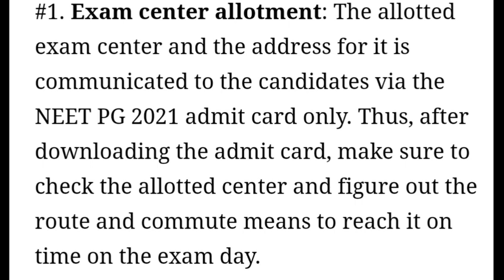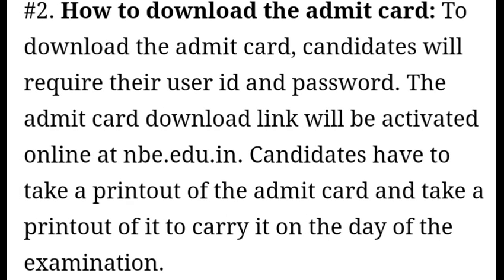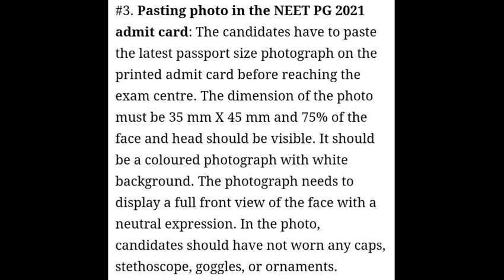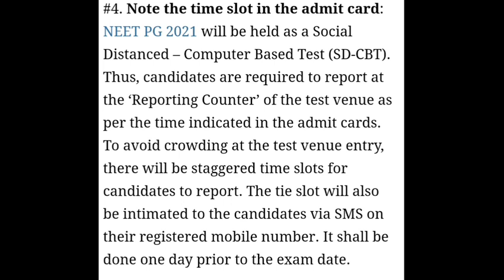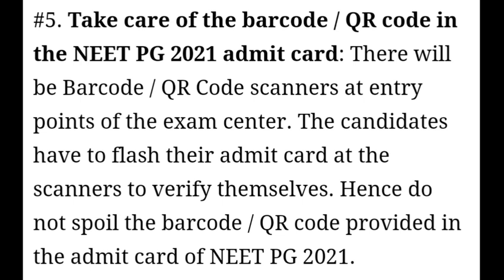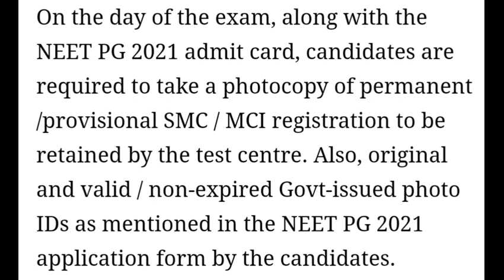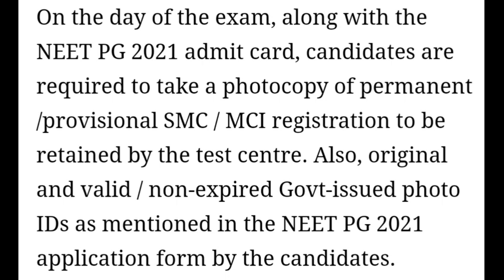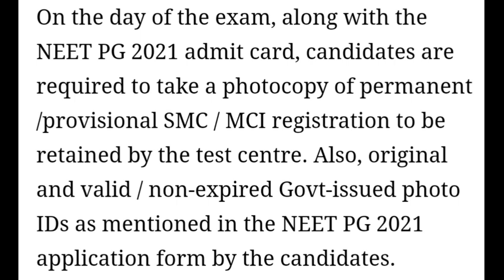NEET PG 2021 Important points to know about Admit Card / probability of NEET PG Postponement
👉To take our premium services for Admission in MD/MS/DNB, contact this number -

👉DOWNLOAD.   E-BOOK 📚📝

👉NEET PG 2021 OPEN STATE-PRIVATE COLLEGE COUNSELING GUIDANCE E-BOOK📗📝 (Very Important)